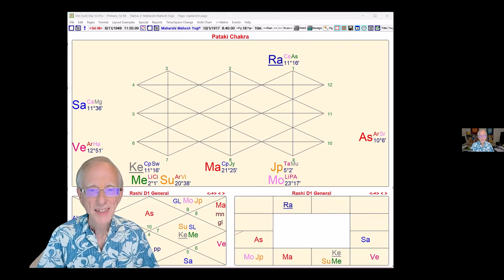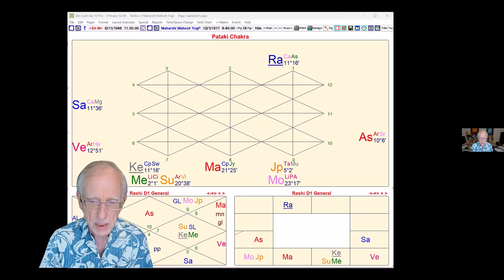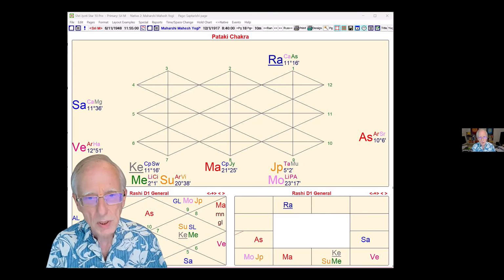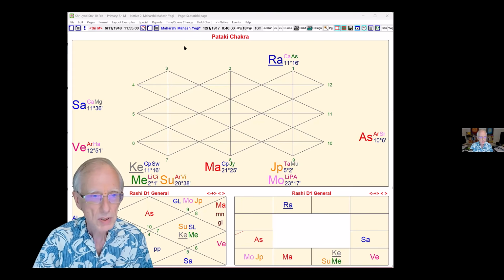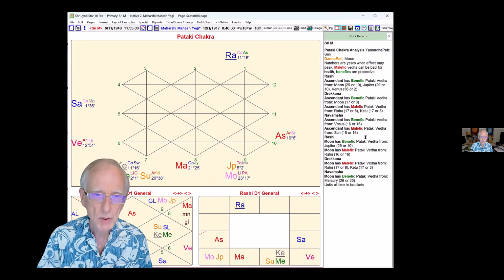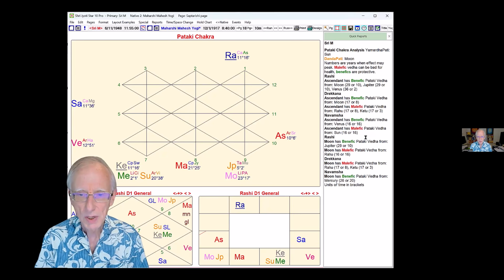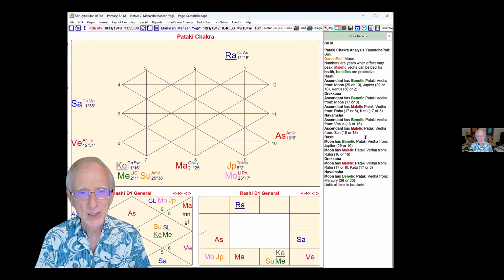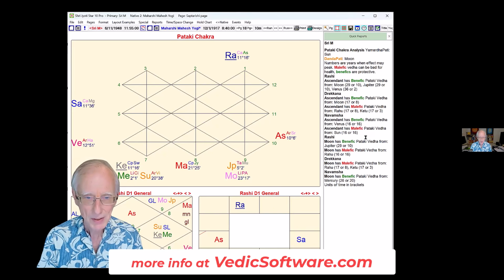10 2 3 Pataki Chakra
Dr Andrew Foss shows cool new features in Shri Jyoti Star 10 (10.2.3) - the Pataki Chakra and Report. Find a new angle for your Jyotish.

Shri Jyoti Star 10 provides these techniques and a galaxy of other powerful techniques outperforming other Jyotish software.
Bluesky @VedicSoftware.bsky.social